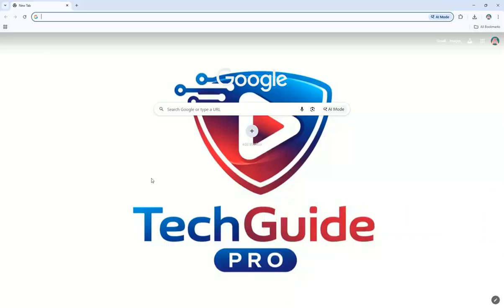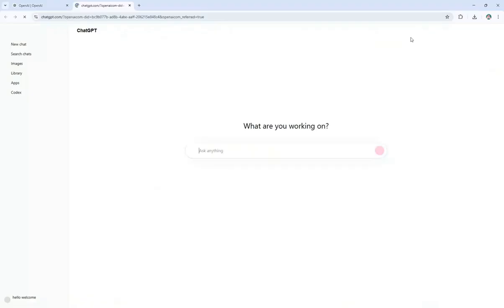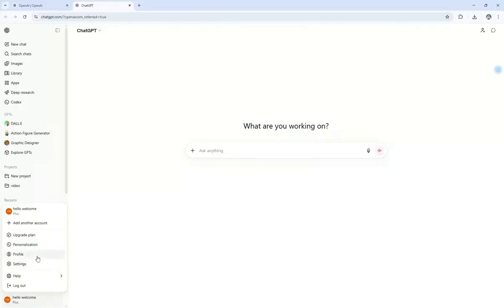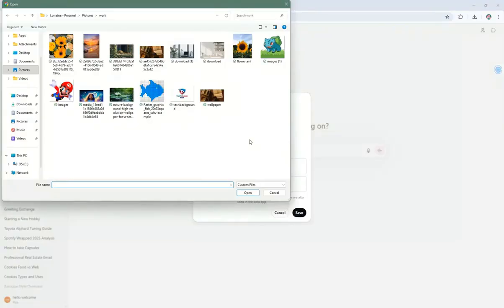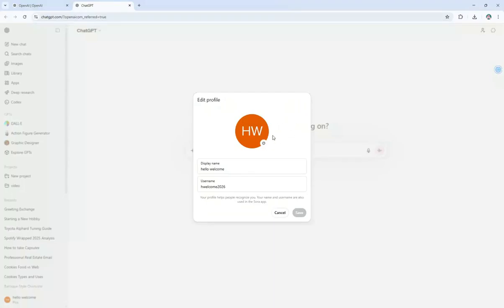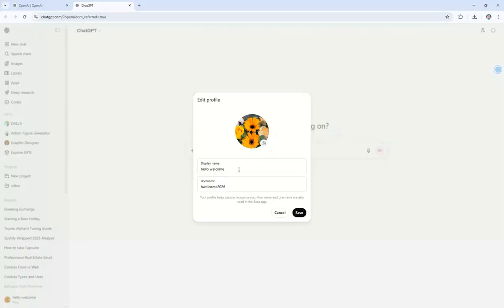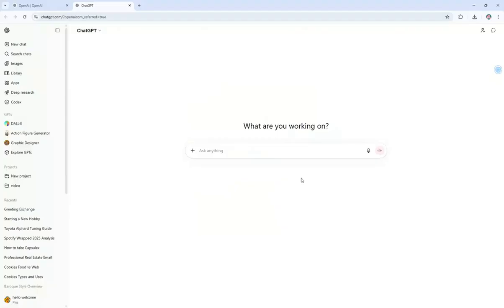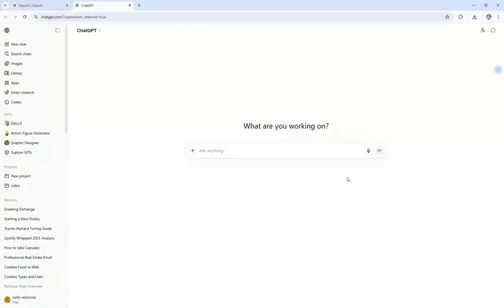How to Create a ChatGPT Profile Picture - Easy Guide 2026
Learn how to create a ChatGPT profile picture.

In this tutorial, you'll discover how to design an eye-catching and personalized profile picture for your ChatGPT account. We’ll cover essential techniques, tools, and tips for crafting a unique avatar that reflects your personality and style. Whether you're looking to enhance your online presence or simply want a fun representation of yourself, this guide will help you accomplish your goal with ease.